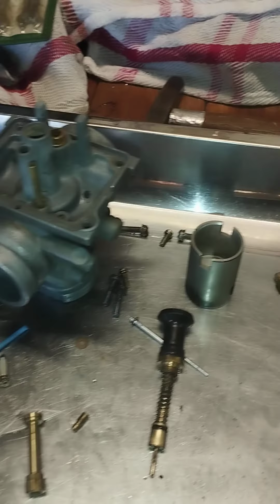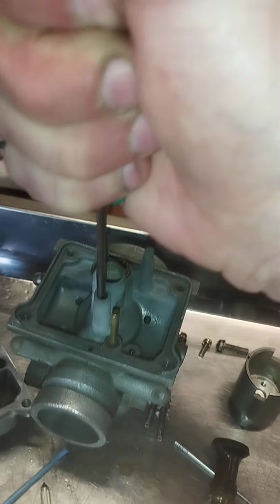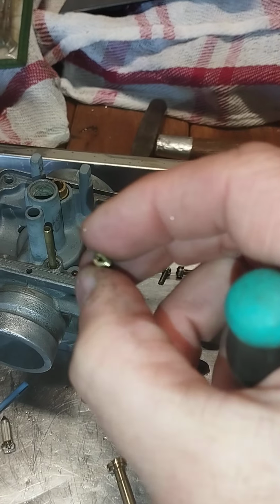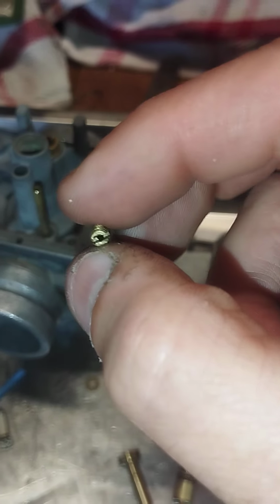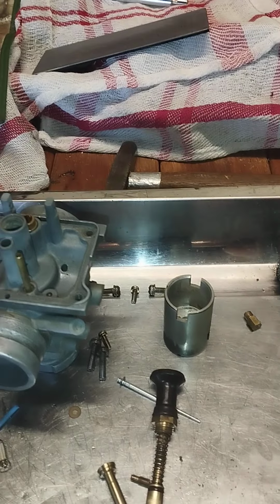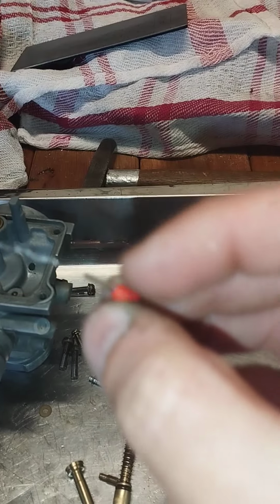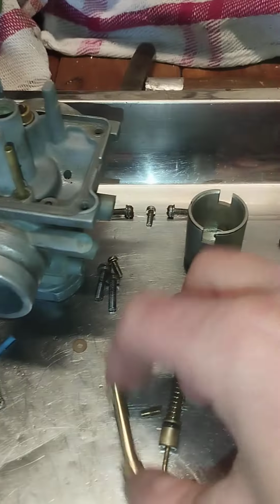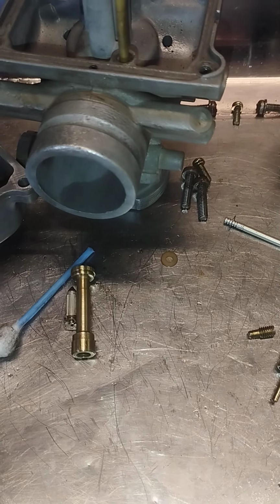Part 6 Yamaha blaster carburator strip, clean, inspection and assembly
Cleaning jets pilot main & needle jet (emulsion tube)